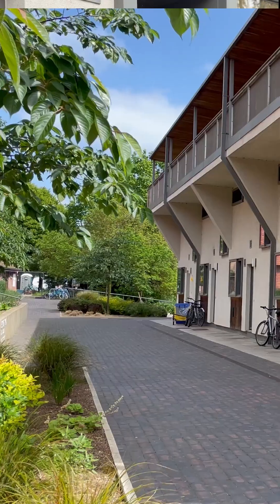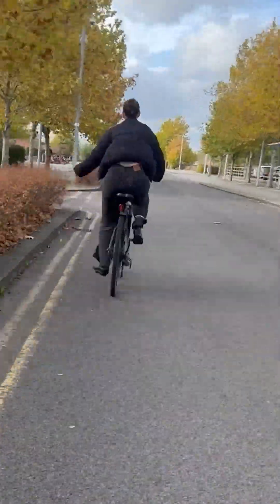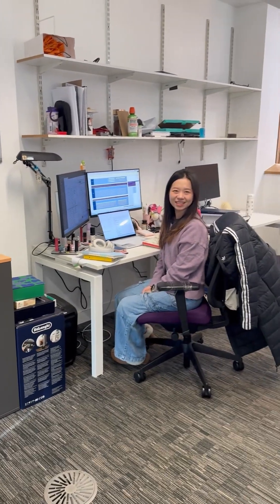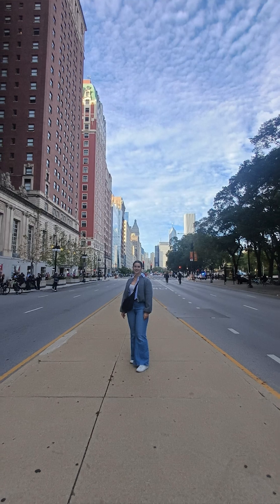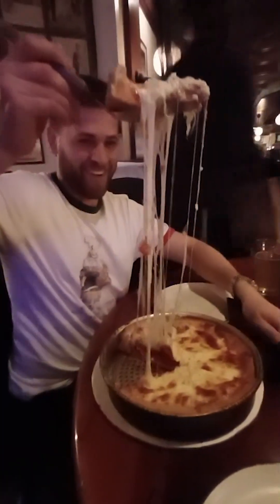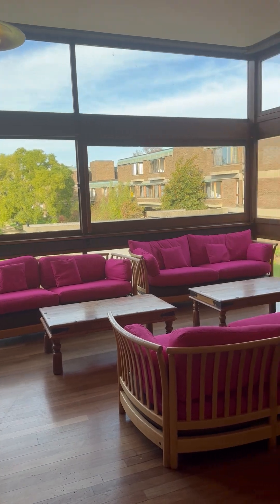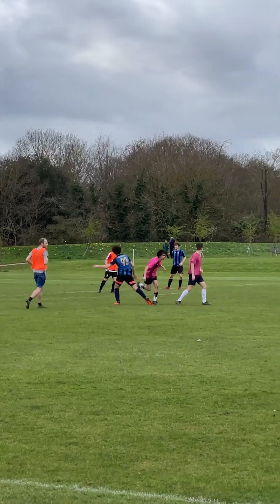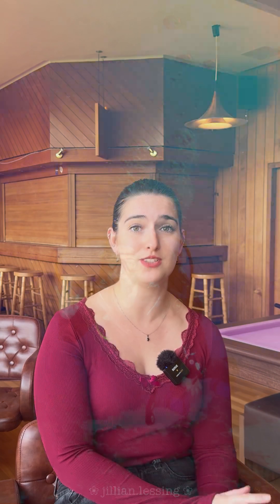Inside Cambridge PhD student life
Ever wondered what life is really like as a PhD student at Cambridge? Follow Esther Gray, a third-year student at Churchill College studying batteries and 2D materials in the Materials and Metallurgy Department, as she takes you through her day.

From morning lab work and data analysis to conferences in the US and water polo practice, discover how she balances cutting-edge research with an active social life.

You might also be surprised by the support Churchill College offers PhD students, from travel funding for academic conferences to language course subsidies.

Like many Cambridge students, Esther cycles to her department along the city's dedicated cycle paths.